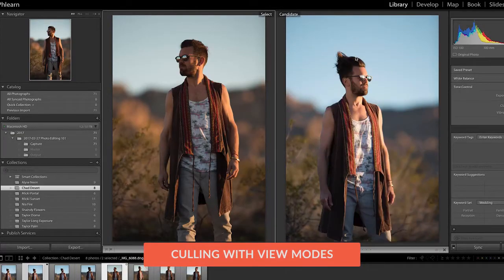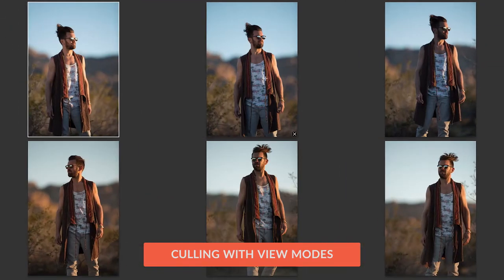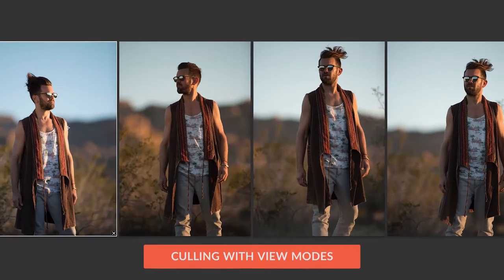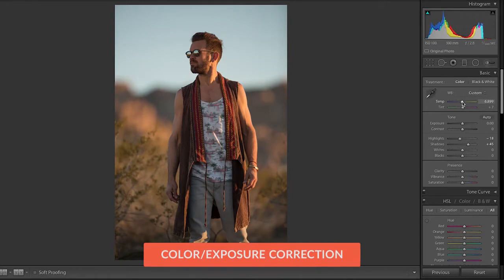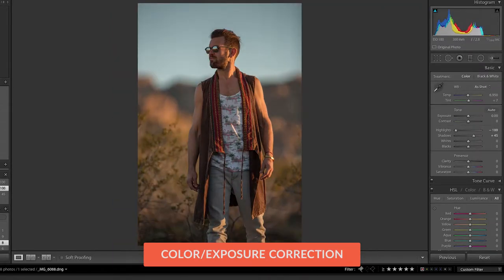04 Intro to Culling Photo Editing Online course